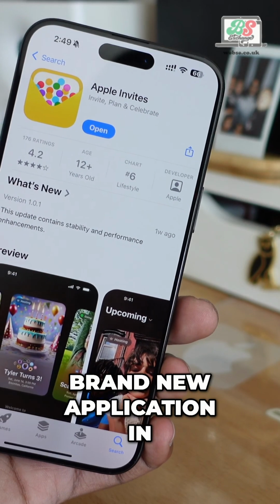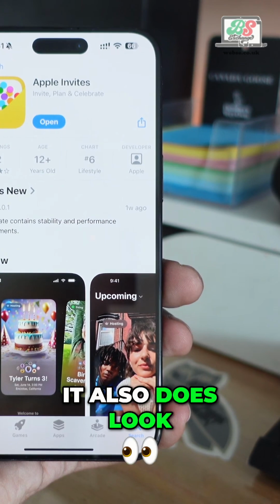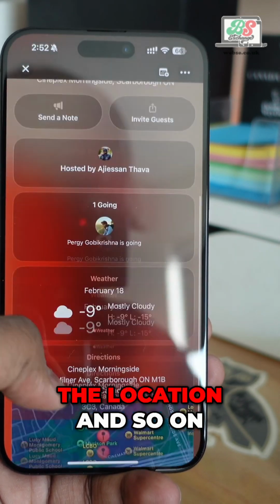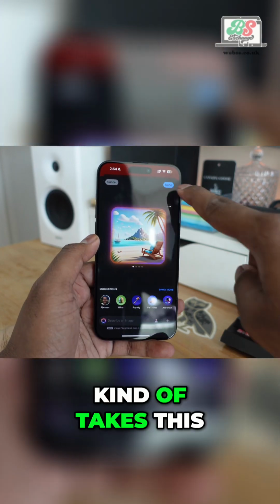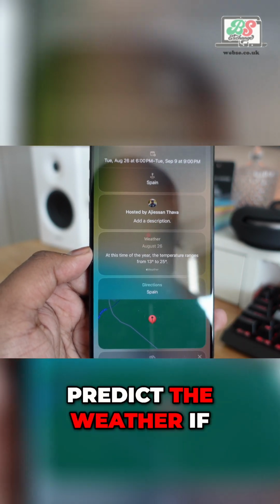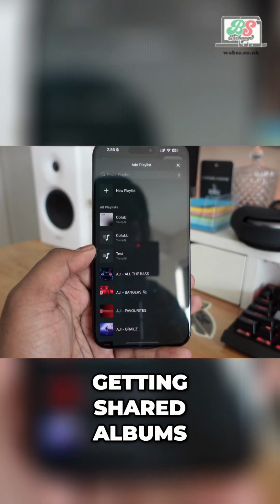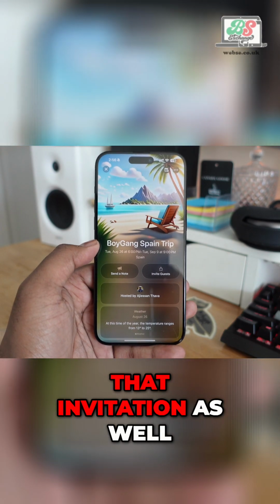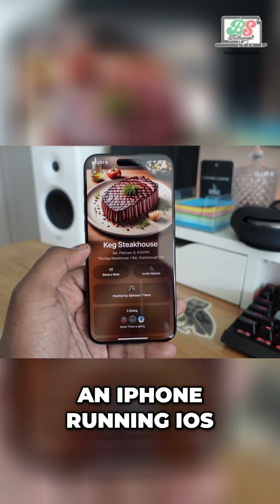Apple Invites: The ONLY Event App You NEED! (Shared Albums!)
Explore the new Apple Invites app! We dive into creating, sending, and managing event invitations on iPhone. See its simple interface, shared albums, and even Android compatibility. Learn if iOS and iCloud+ are required!